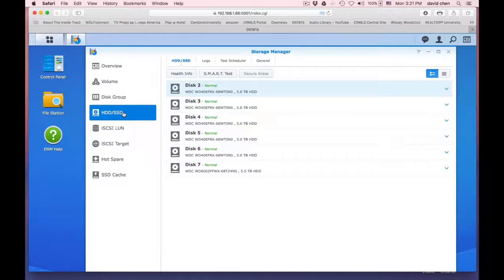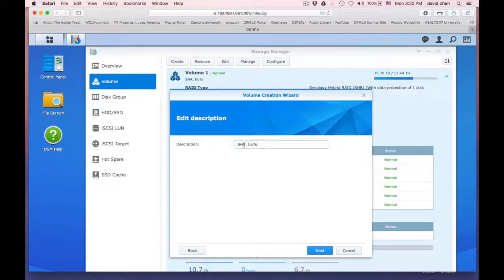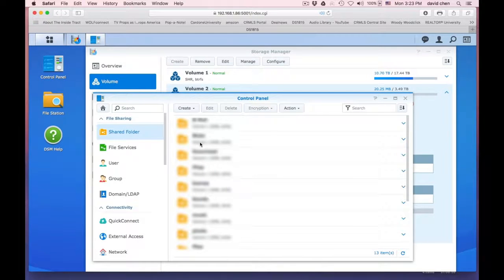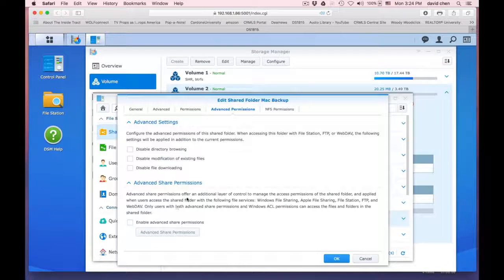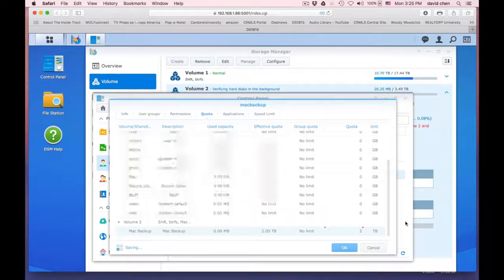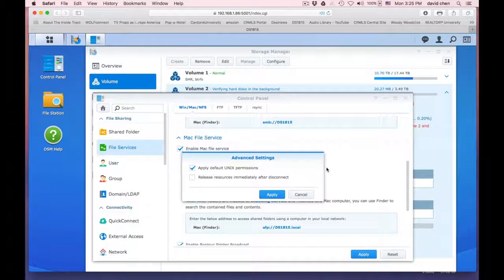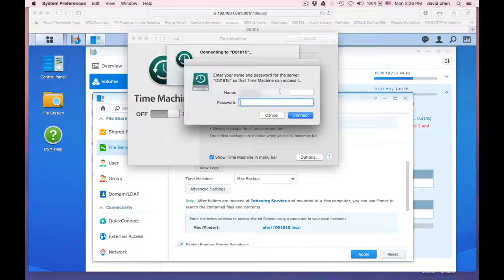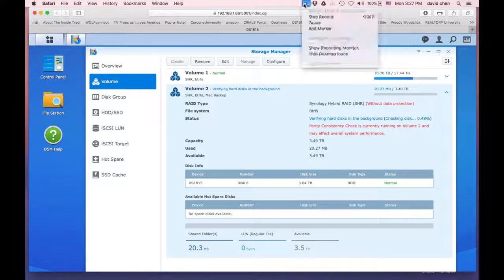Setup Time Machine in Synology DS1815+ DSM6